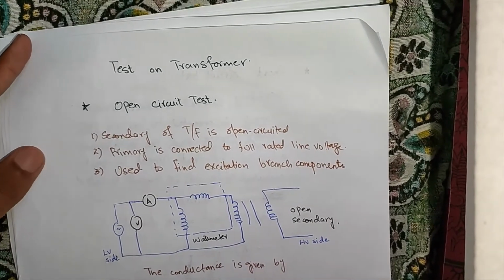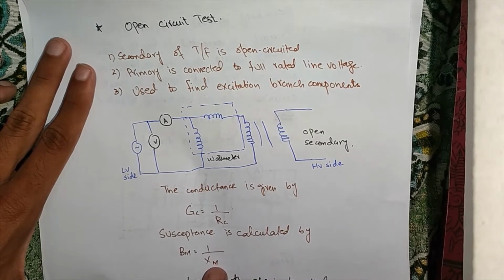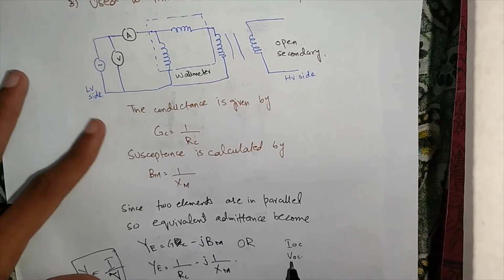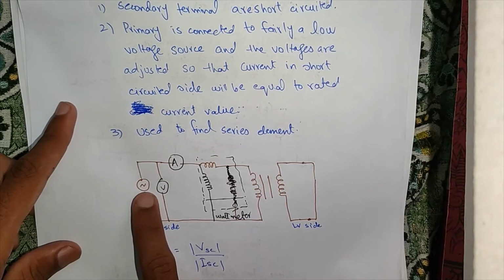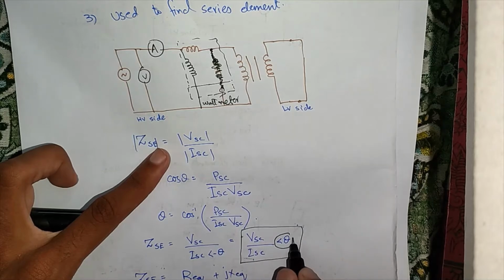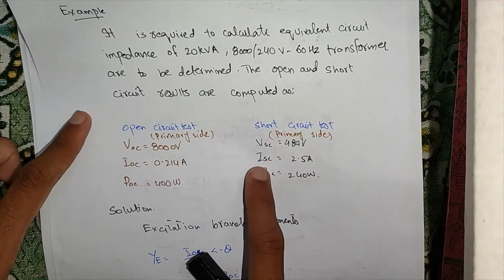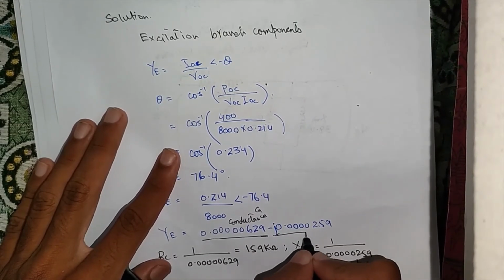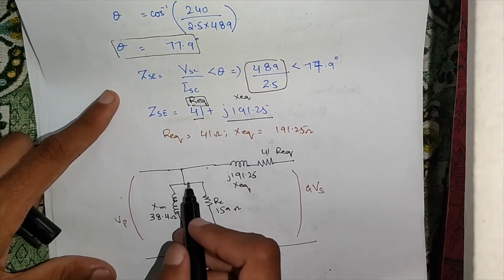Open Circuit and Short Circuit test on Transformer